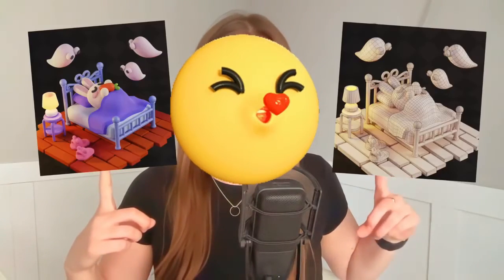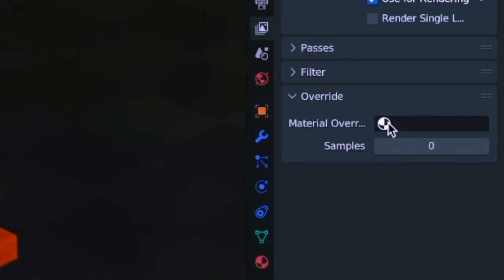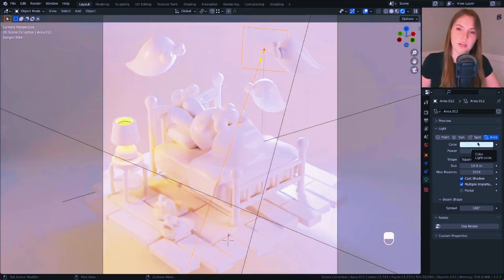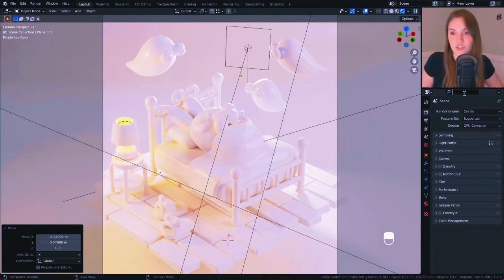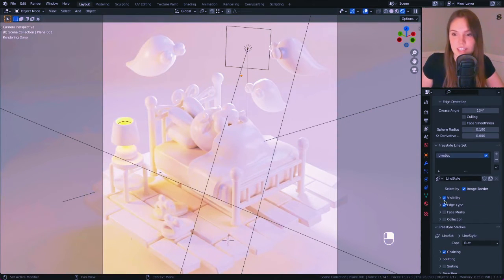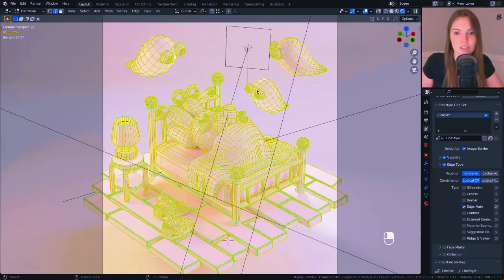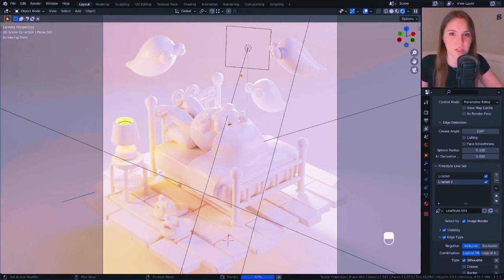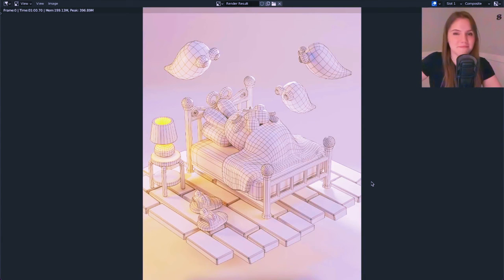Blender Wireframe and Clay Render Tutorial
Clay render and wireframe in Blender are super easy, just follow this tutorial!